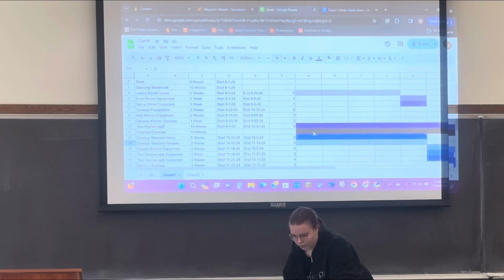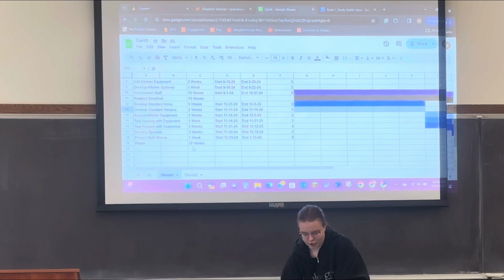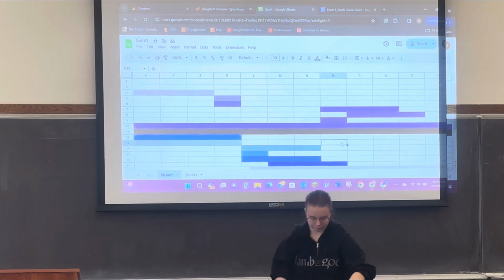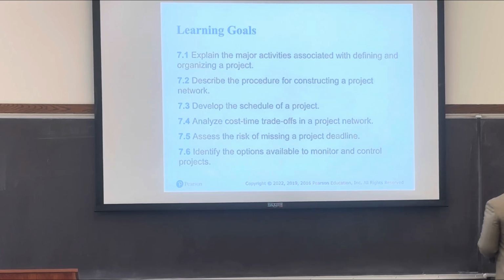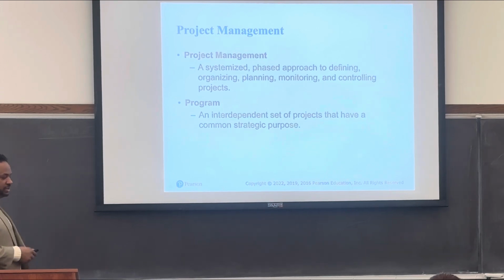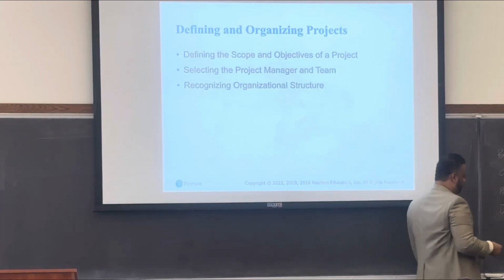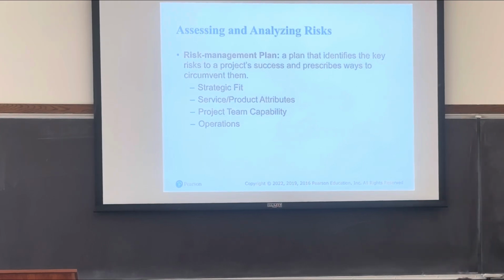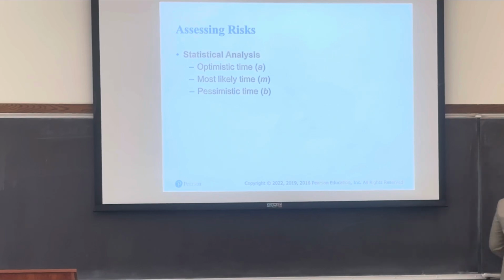PROJECT MANAGEMENT LECTURE WITH DR. ZACK ROSS